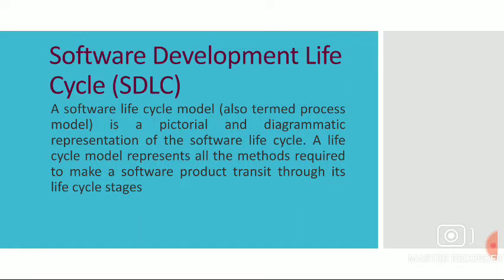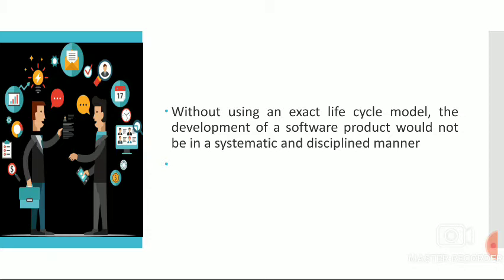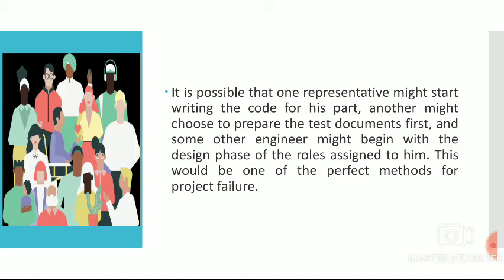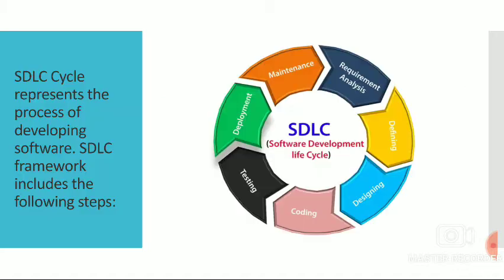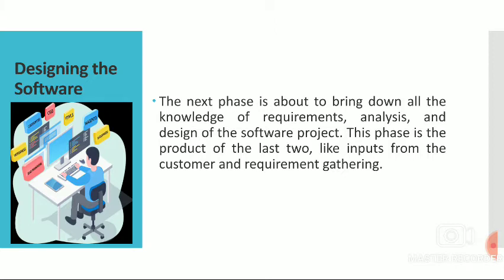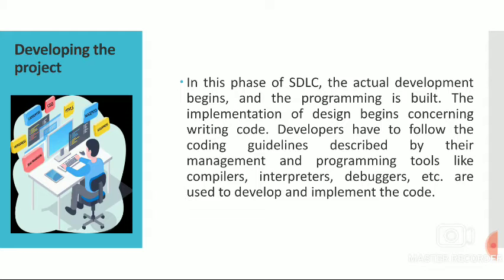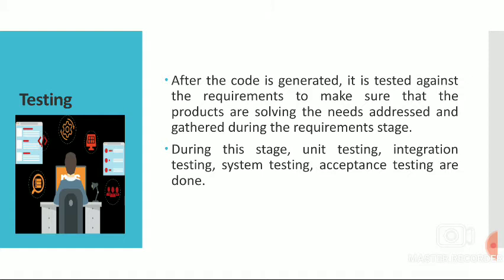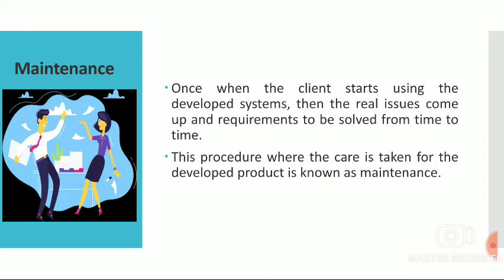SDLC (software development life cycle)